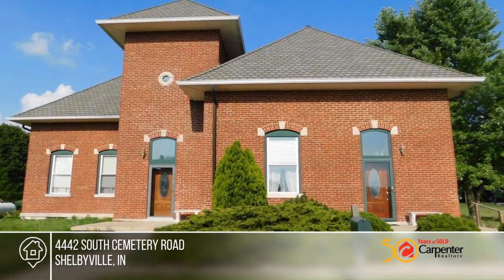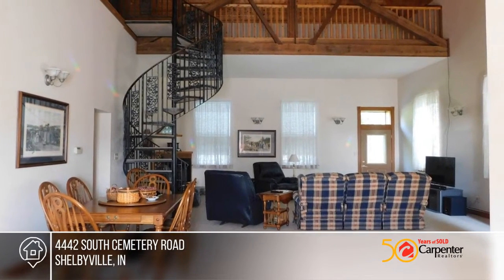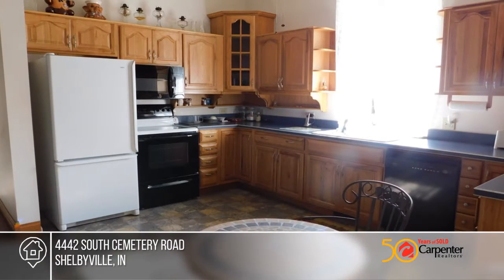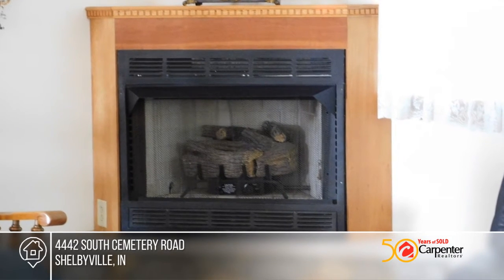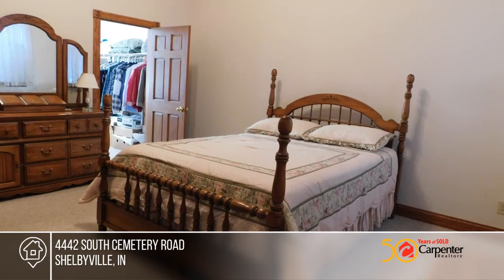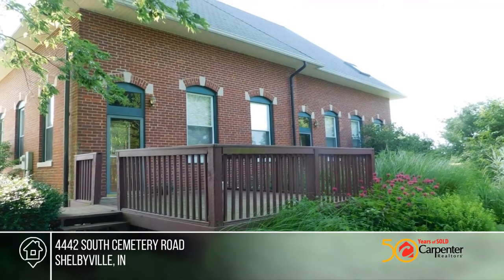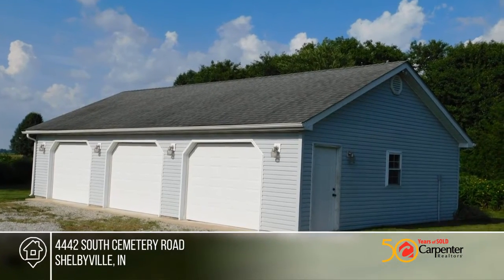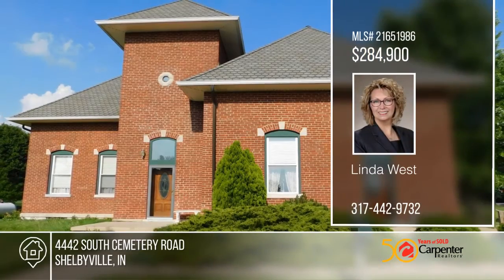4442 South Cemetery Road Shelbyville, IN | MLS# 21651986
4442 South Cemetery Road, Shelbyville, IN

If only these walls could talk! Close your eyes and imagine school children entering thru these doors to learn about life in a simpler time and place. This 3 BR 2 BA home was a 2 room brick school and has been tastefully converted while maintaining its historical integrity. Exterior walls are 3 bric